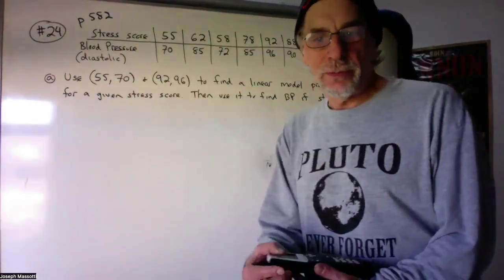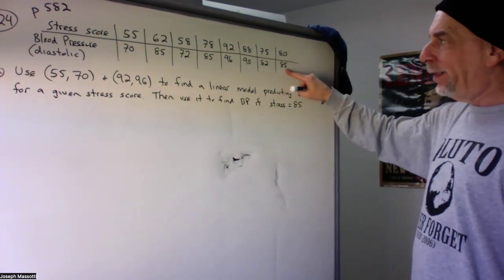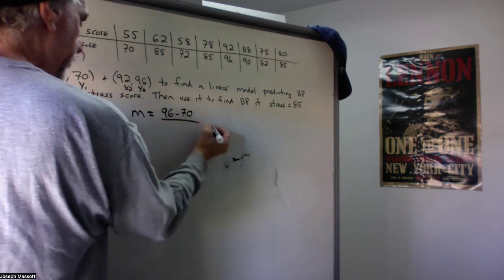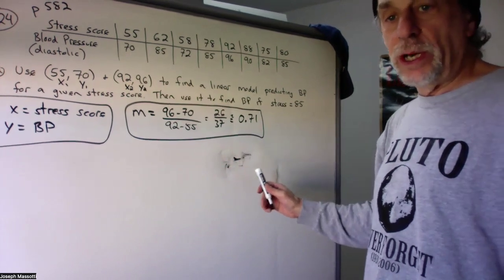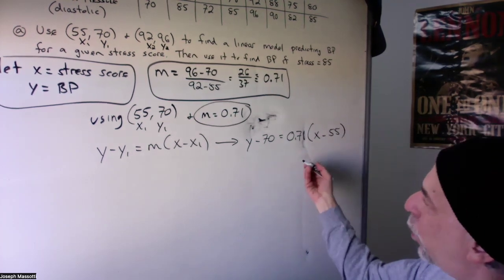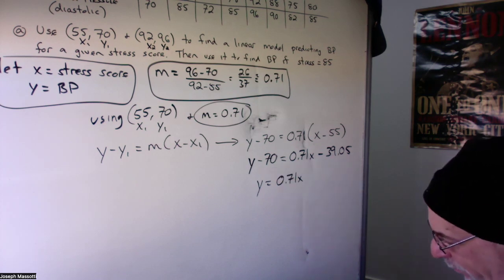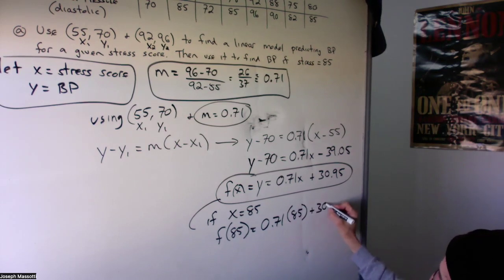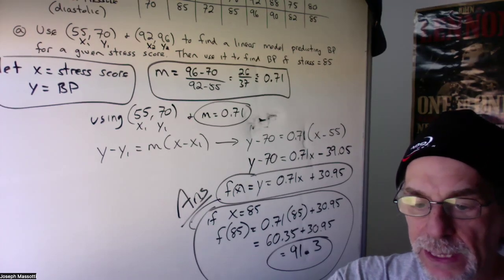MAT 1130 Chapter 10.3-3